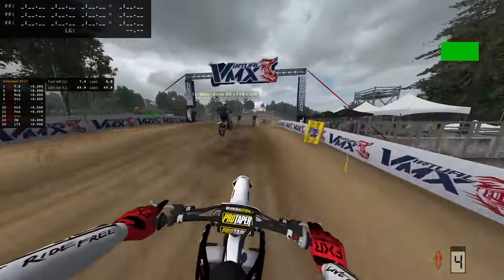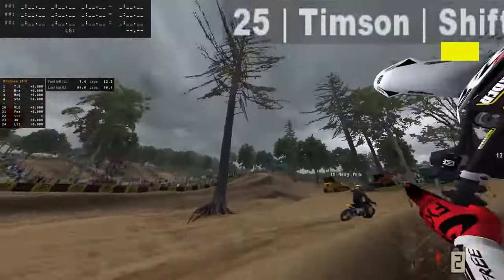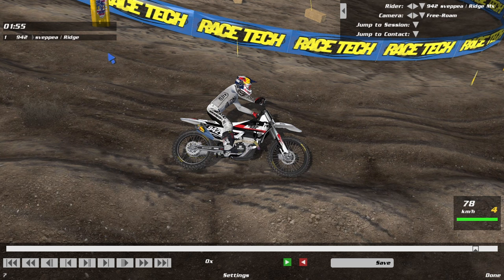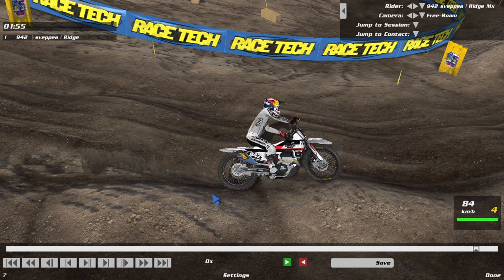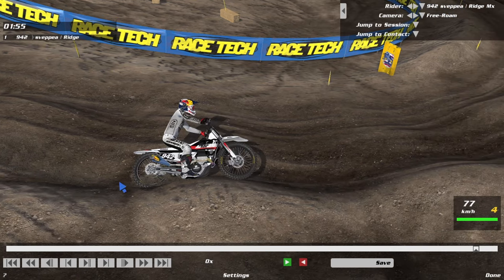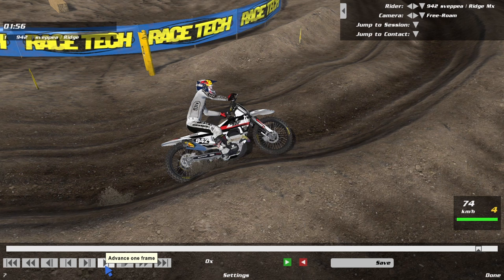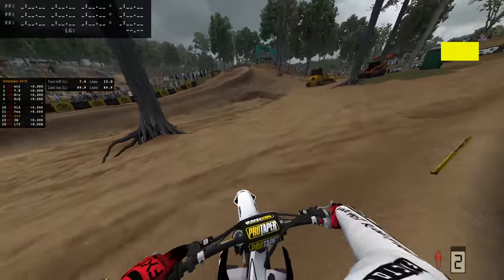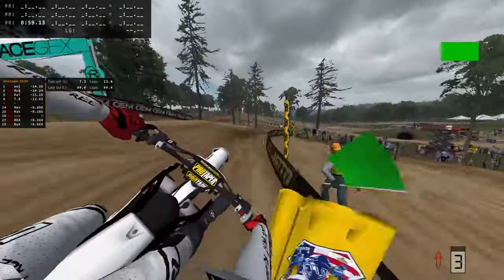You might be making your suspension worse! Heres why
Explaining an easy mistake to make while setting up your suspension

0:00 The mistake
0:46 Visual Explanation
2:13 Ending